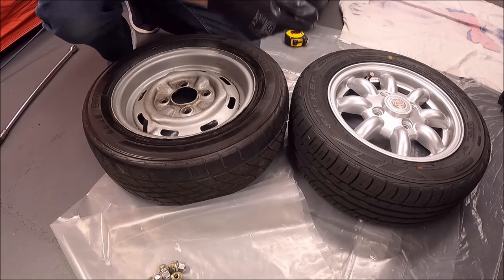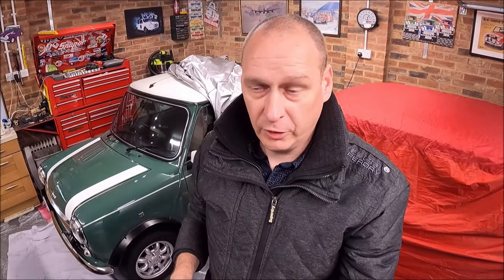Checking The Hillman Imp Wheels Fit - Classic Mini Workshop Pt. 18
***PLEASE ALSO CHECK THE WHEEL NUT TAPER, NOT THE SAME AS A MINI***

Welcome to my Austin Mini Mayfair 998cc Automatic restoration. This project car was bought from e-bay in July 2020 for the sum of £4000. My intentions are to carry out a light restoration and make the car the best it can be while keeping it almost completely original. The end result will be a time warp back to 1984 and the car will look like it has just left the showroom.

This Mini Mayfair is rare in that it has only covered 12,000 miles since new, only 330 miles per year! The shell is almost completely rust free and has never been welded or had any panels replaced.

In this update, I check the Hillman Imp wheels on my Mini Cooper to check the wheel offset doesn't cause the tire to rub the front of the wheel arch